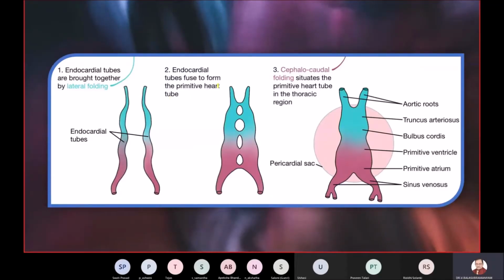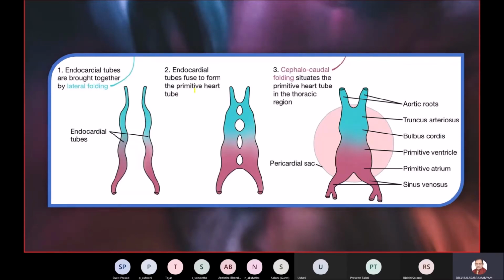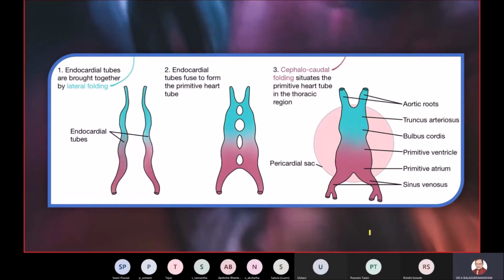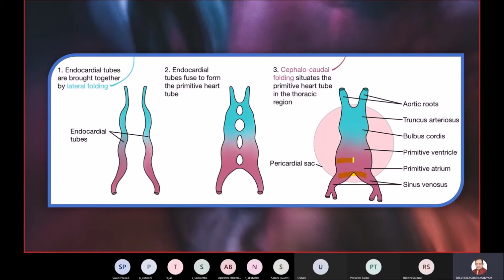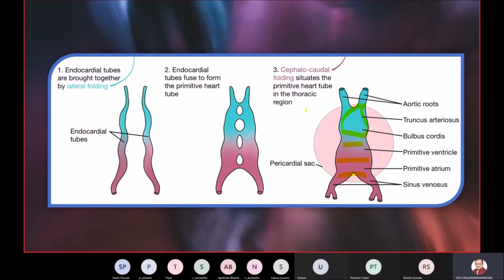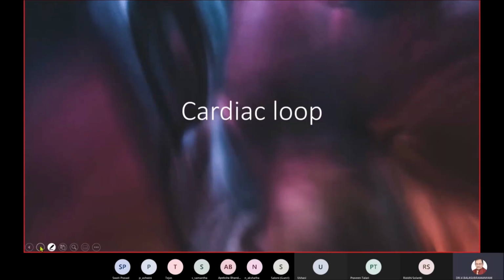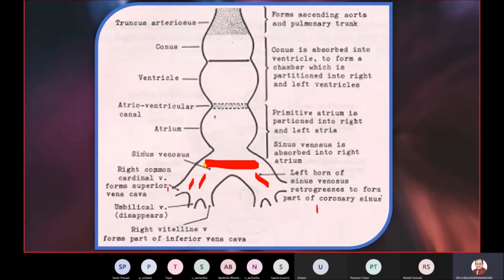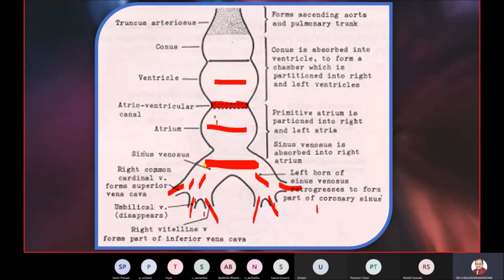Embryology of the heart Part 1